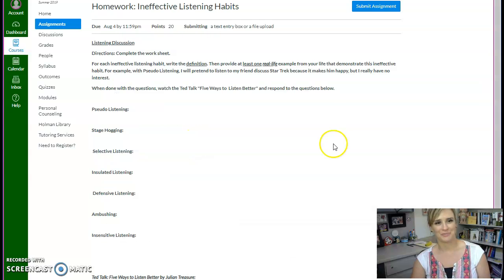Week 6 Overview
An overview of Week 6 work for CmSt210.